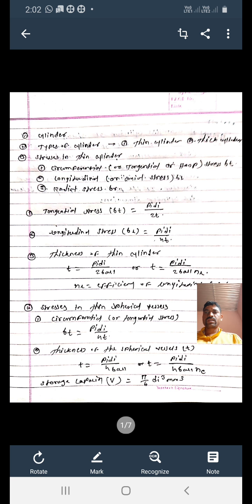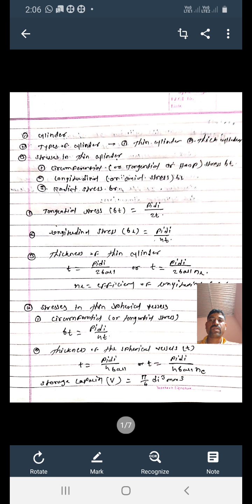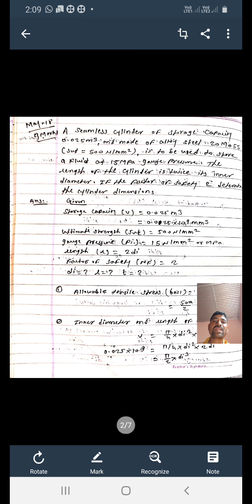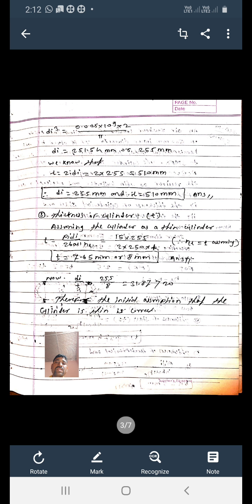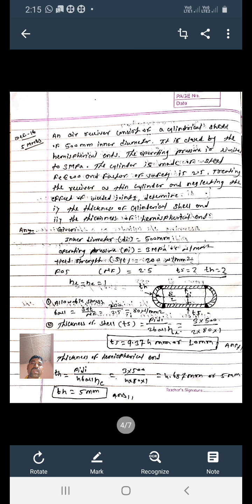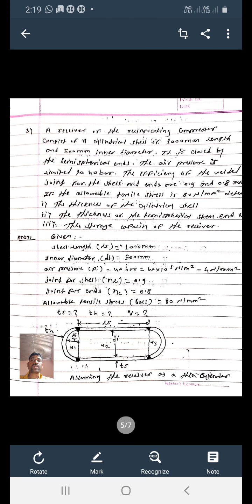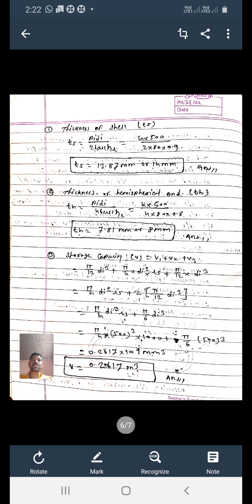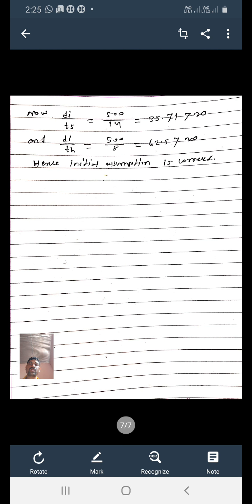Design of cylinder and pressure vessels 2nd video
Hello guys in this video I have covered numerical parts on thin cylinder...you will get 8 to 10 marks numerical on this unit  in or questions